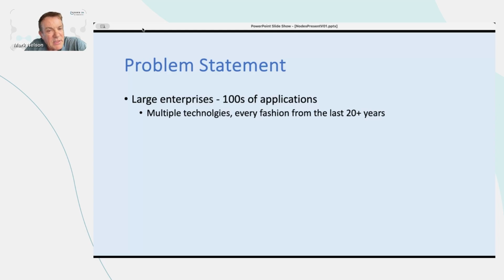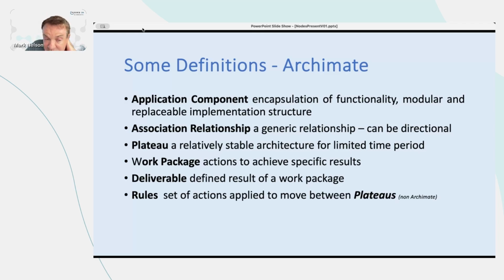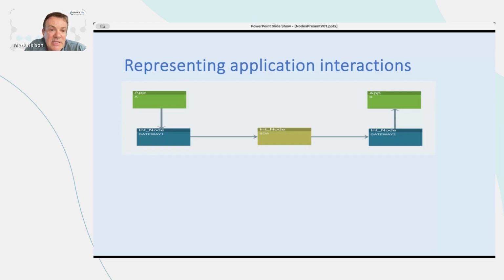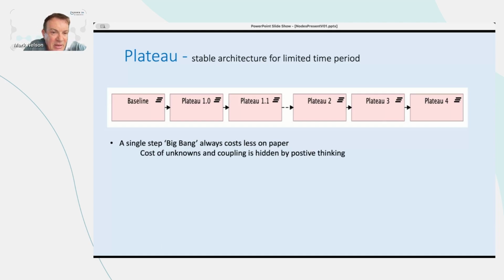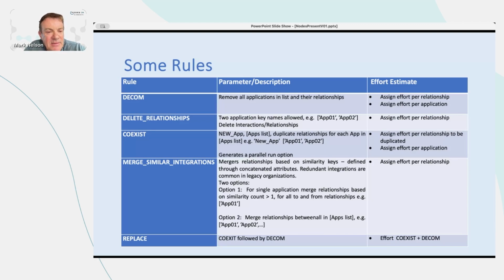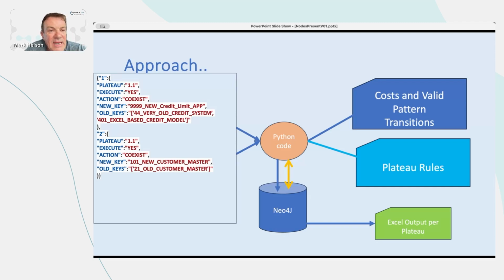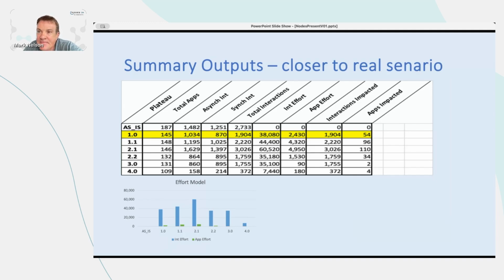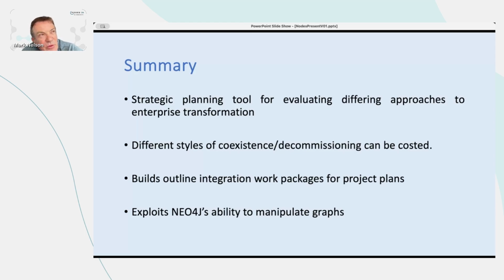NODES 2024 - Modeling Enterprise Application Transformation in Neo4j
Large application replacement projects involve thousands of integrations and suffer continual replanning. Changing any integration is costly and ripples through the landscape. A holistic, multiphase, what-if transformation analysis is desirable.

 Neo4j models multiphase enterprise transformation by focusing on interactions (edges) between independent applications (nodes). Many-step integrations are modeled as pattern labels on direct connections.

Data, phase models, and pattern transformations are loaded from Excel sheets. Cypher via Python represent the phase model actions on applications (nodes), e.g. DECOMMISSION, REPLACE, etc.

Phase landscapes are generated with effort estimates. This approach allows multiple approaches to be simulated and evaluated.

With Mark Nelson